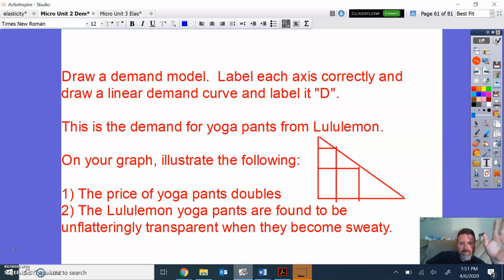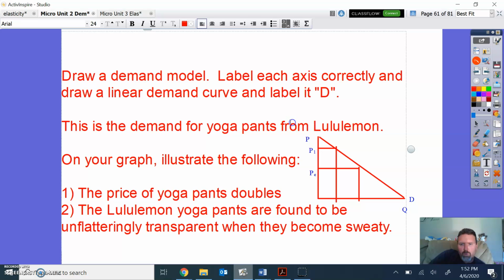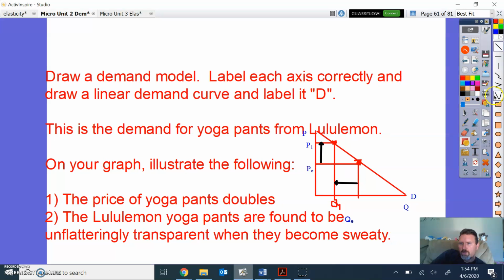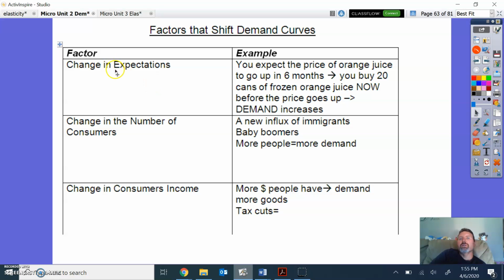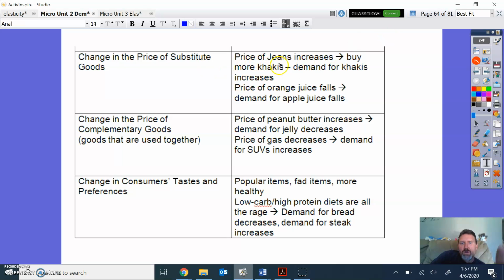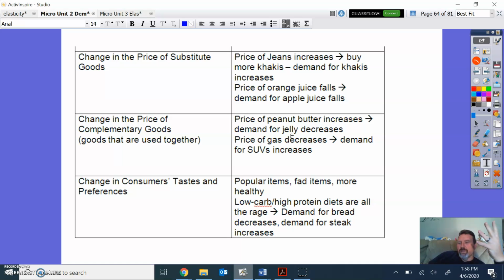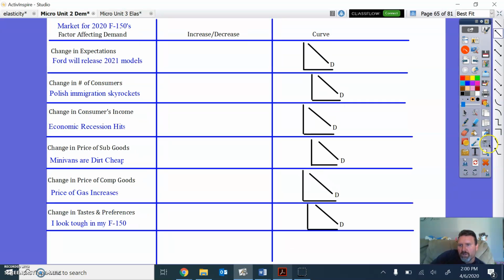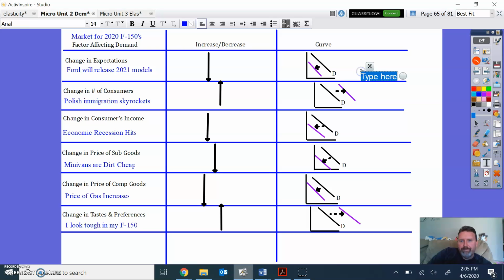Tengowski Remote Learning 4/7 Shifts in Demand